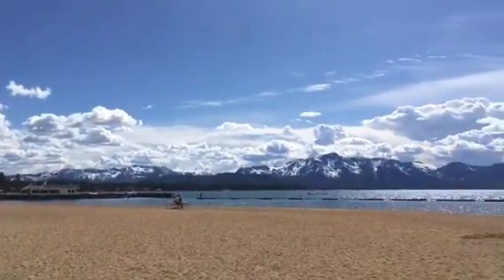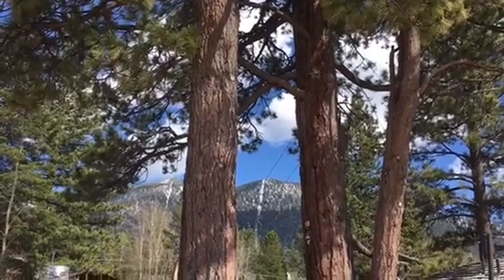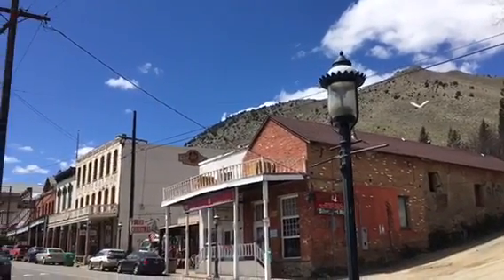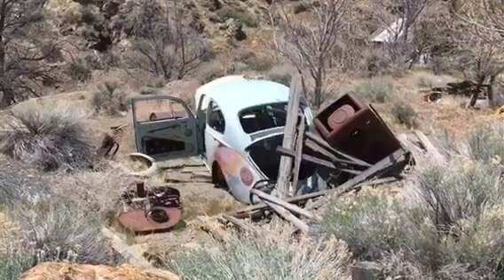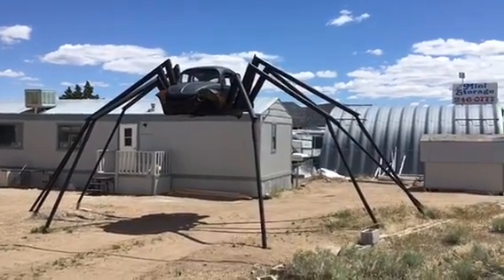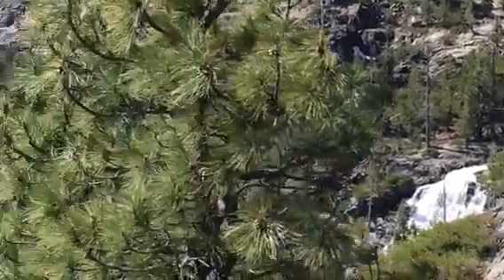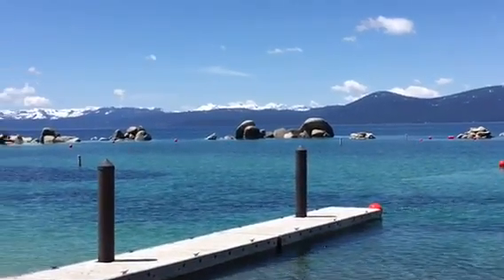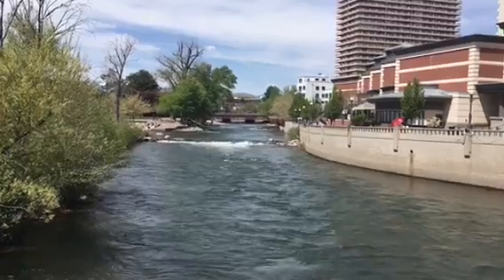Road trip to Lake Tahoe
Lake Tahoe, Virginia City, and some Cars